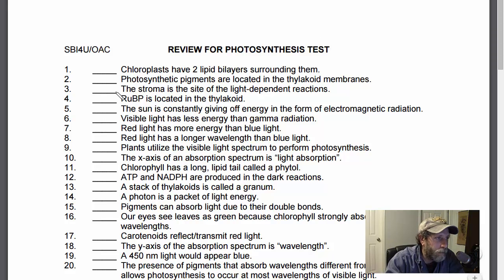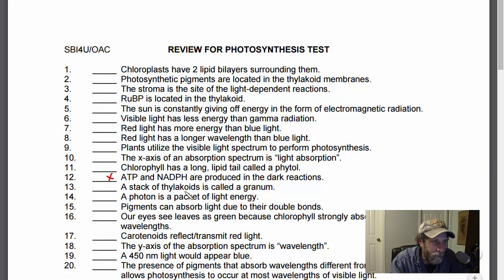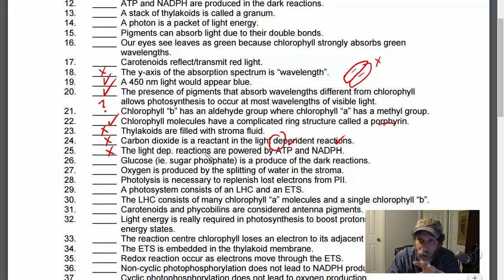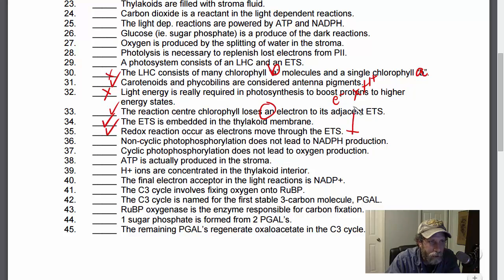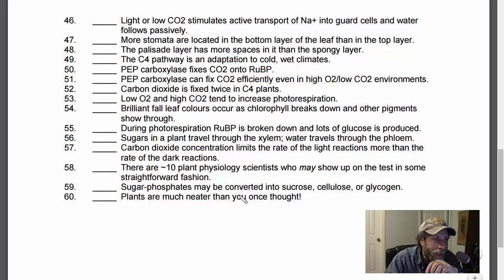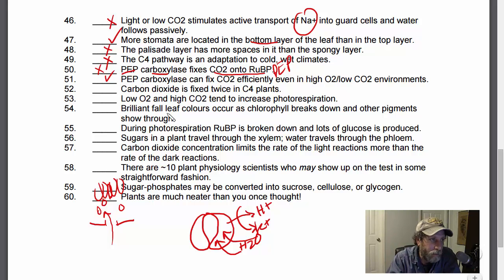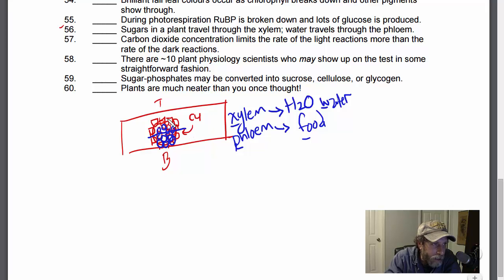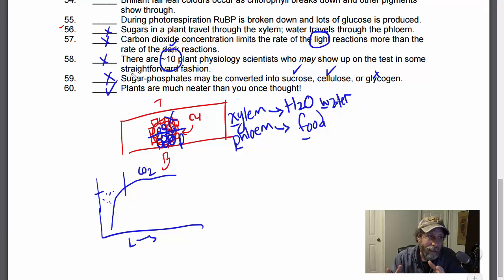GR 12 Photosynthesis Review for Test (Science Video Tutorial)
Intended for students in grade 12 Biology.  Print out the worksheet below to follow along.